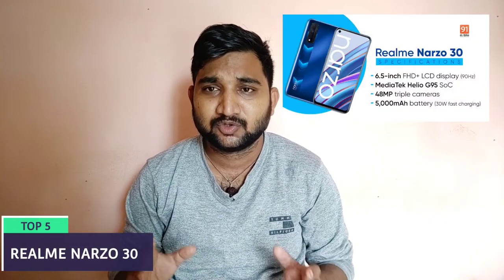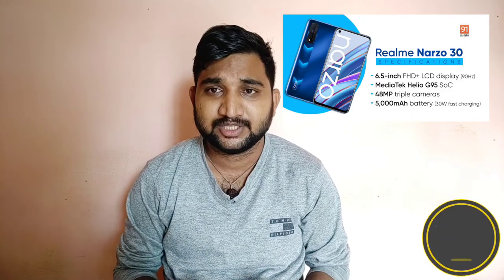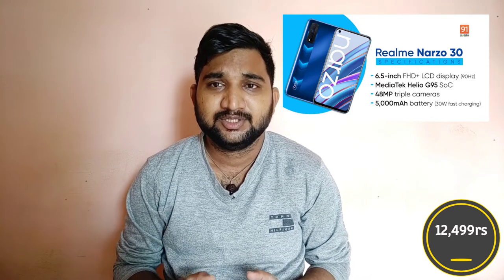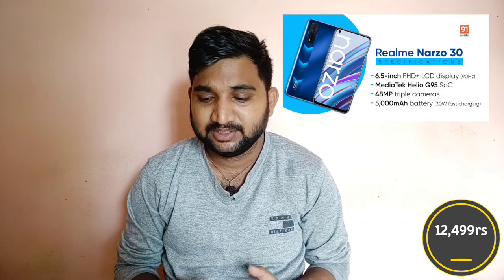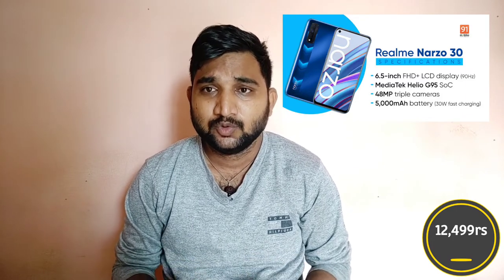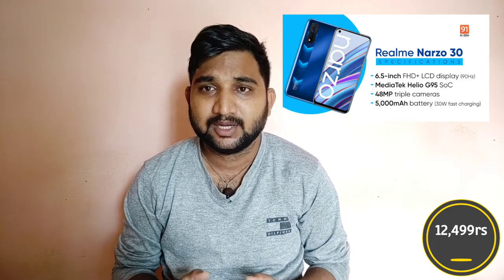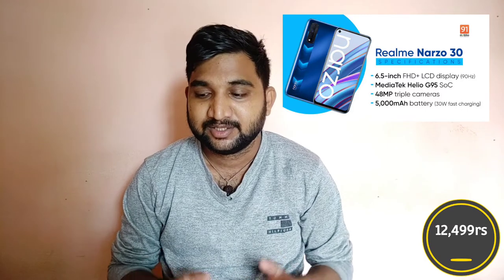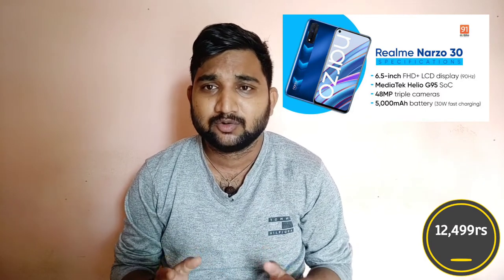Top 10 Best Mobiles in Under 15000 in Kannada || ತಗೊಂಡ್ರೆ ಇದೆ ಮೊಬೈಲ್ ತಗೋಬೇಕು ಗುರು || ಬೆಂಕಿ ಫೋನ್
ಹೆಲ್ಲೊ ಗೆಳೆಯರೇ ನಮ್ಮ Madhan Technology ಯೂಟ್ಯೂಬ್ ಚಾನೆಲಗೆ ಸ್ವಾಗತ ಸುಸ್ವಾಗತ

♦ H E A D P H O N E S 🎧 R E C O M E N D E D